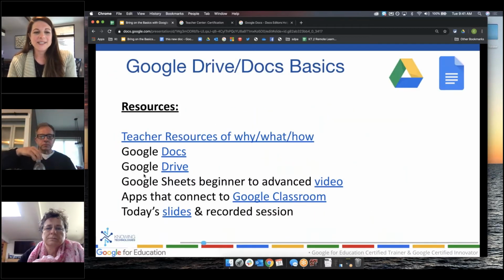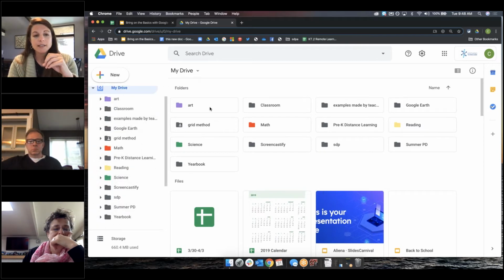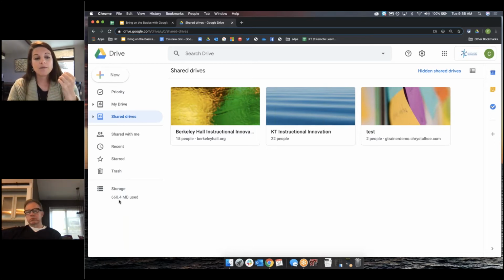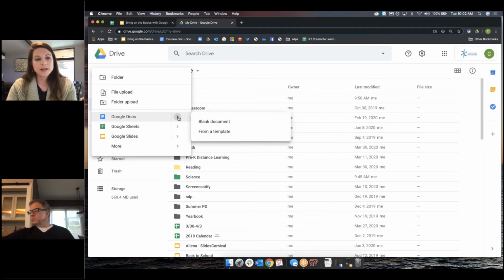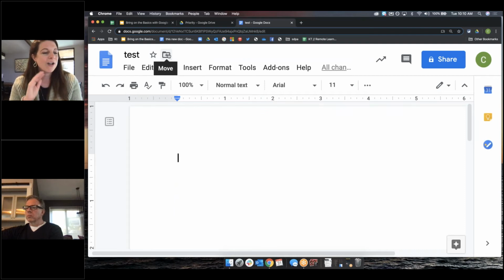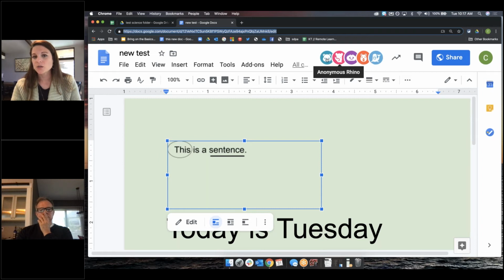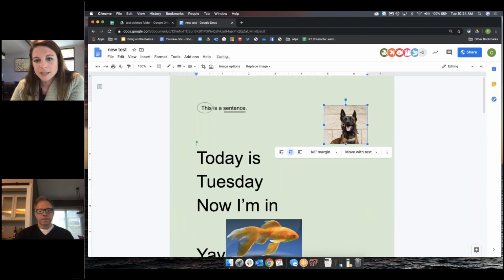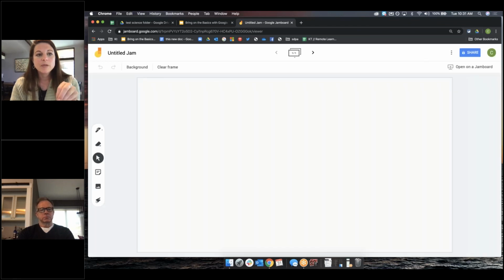Google Drive & Docs Basics